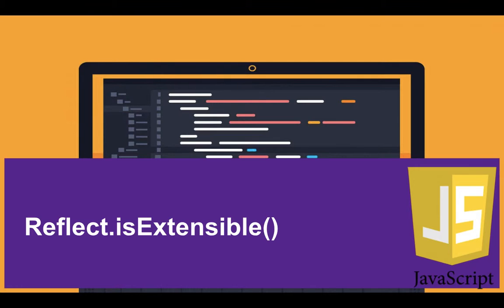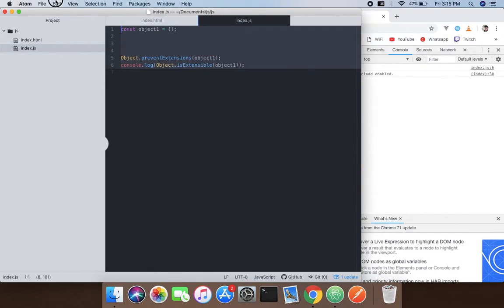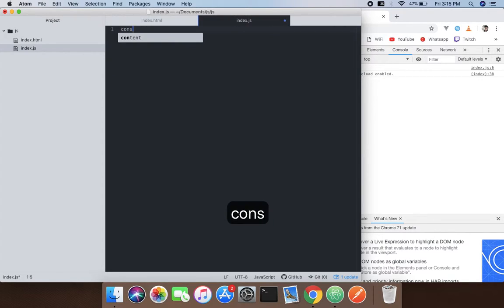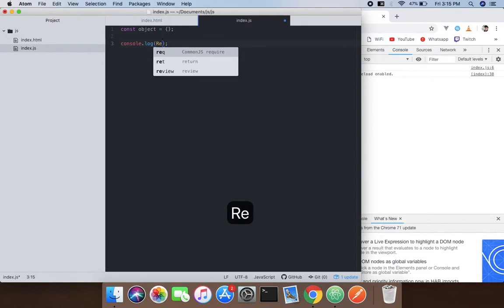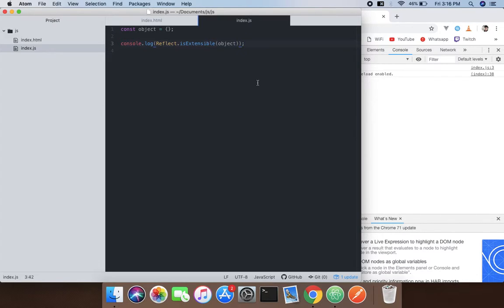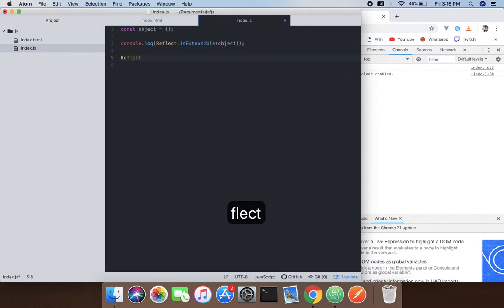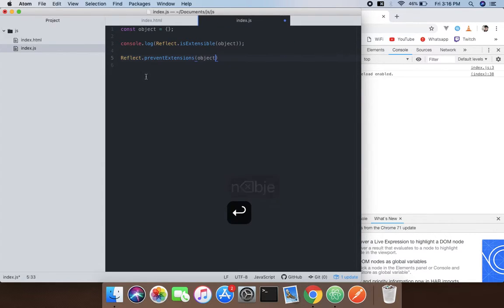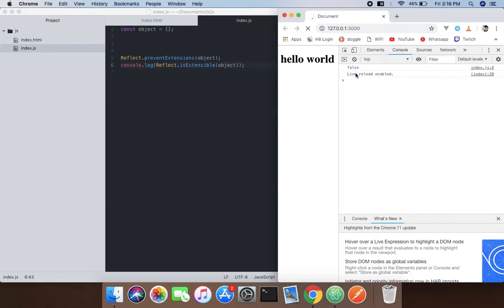Reflect.isExtensible()-JavaScript Functions-ES6/ECMA2015/JavaScript 2019/JS